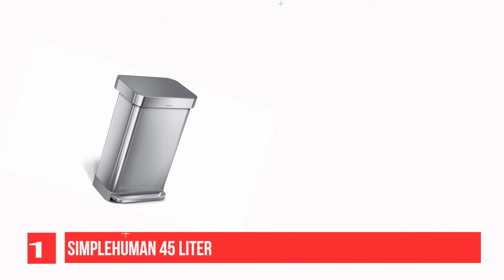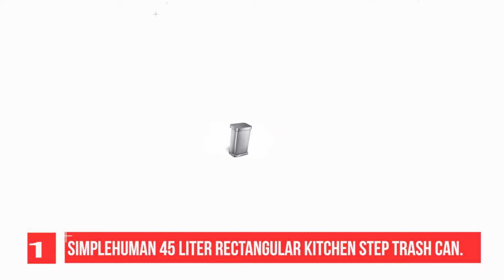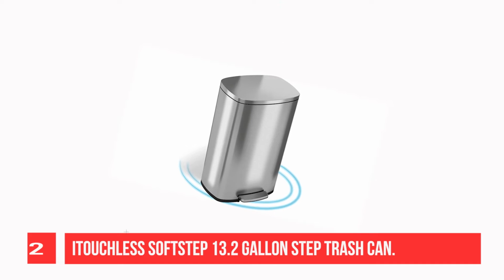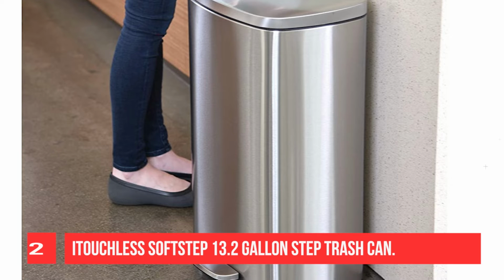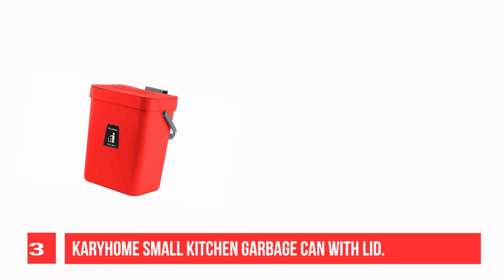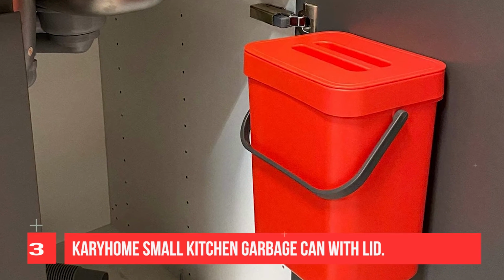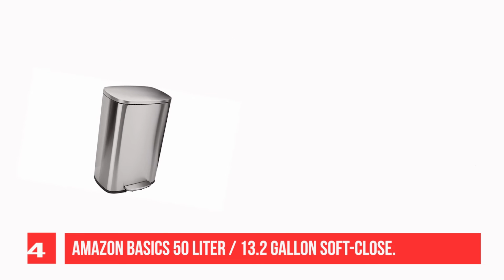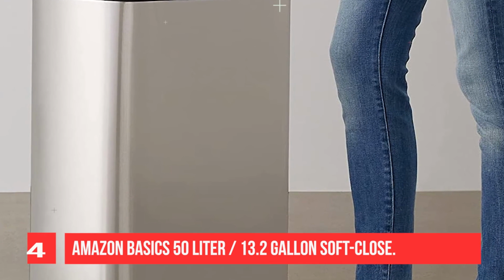The 5 Best Kitchen Trash Cans for 2025 (Reviews) | Best Budget Kitchen Trash Can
1. simplehuman 45 Liter Rectangular Kitchen Step Trash Can
2. iTouchless SoftStep 13.2 Gallon Step Trash Can
3. KaryHome Small Kitchen Garbage Can with Lid
4. Amazon Basics 50 Liter / 13.2 Gallon Soft-Close
5. SONGMICS Dual Trash Garbage Can